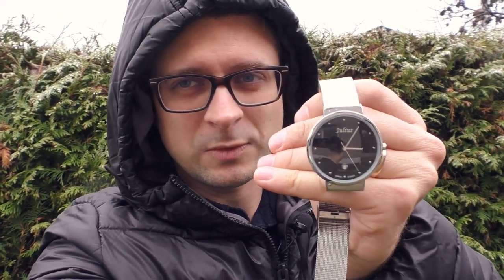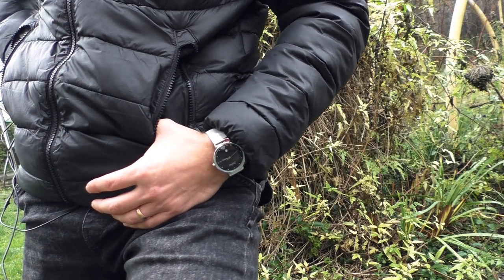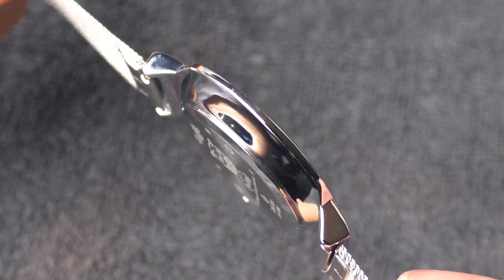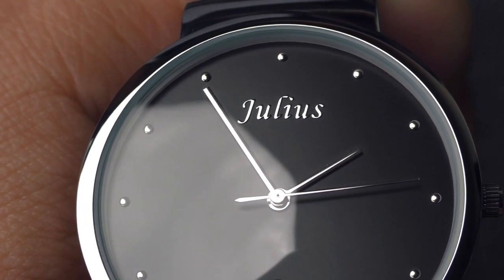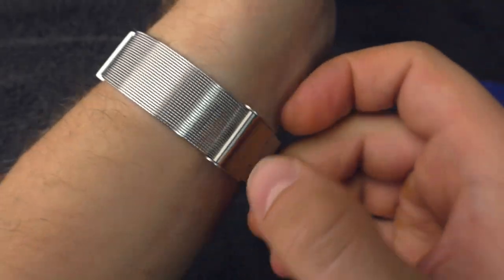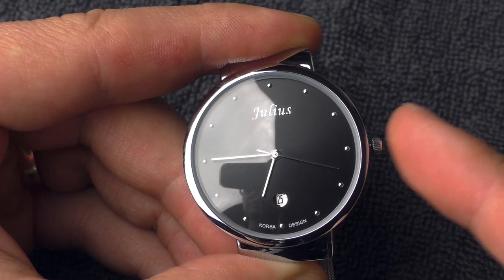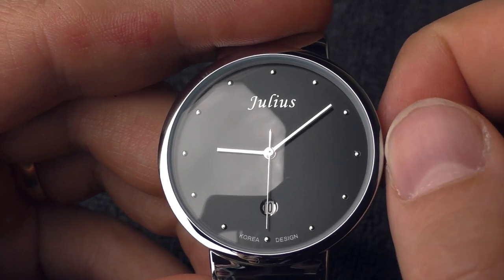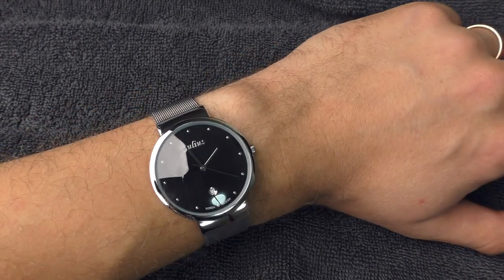This ultra cheap watch is amazing! Julius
It looks way better in a real life than pictures or video, because it is super reflective. Not just better, it looks amazing! I found no quality control problems either! No dust, no scratches or fingerprints under the mineral. Crown action is very good. Bracelet is smooth and comfortable. Even the seconds' hand hits the markers... For how much? A price of a movie ticket??! Yes, please!
It has a loud ticking though.. :(

Dimensions:
Diameter 38mm
Thickness 9.3mm
Lug to lug 44.5mm
Lug width 15.9mm
Weight with the strap 48g